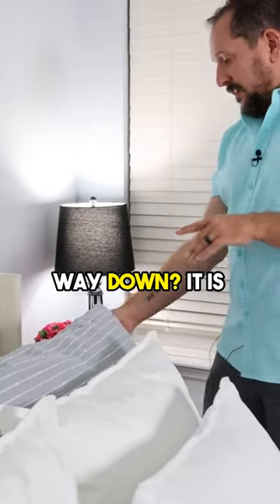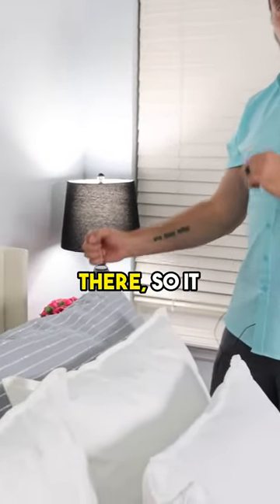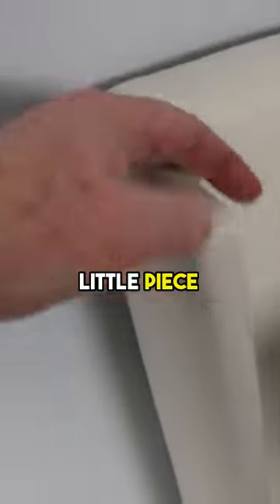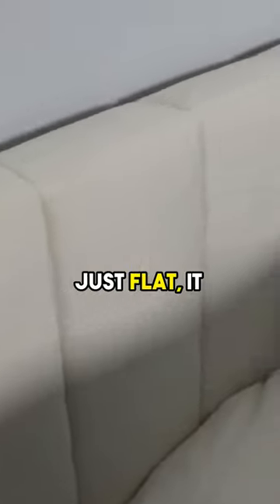Nice Little Edge - Finishing a Headboard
Check out this unique design feature on our mattress frame! It provides more leverage if you're a leaner, and the finishing touches give it an extra nice edge.

Every purchase through that link supports the channel at no extra cost to you, so not only do you get an amazing product, you're also helping us create more awesome content for you commissionsearned. Click now and let's take your experience to the next level! (Amazon)